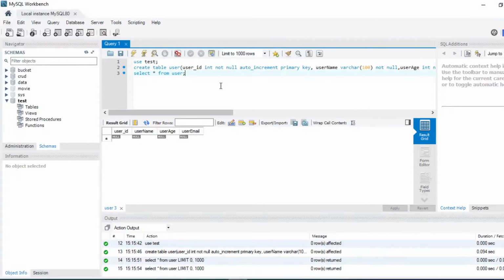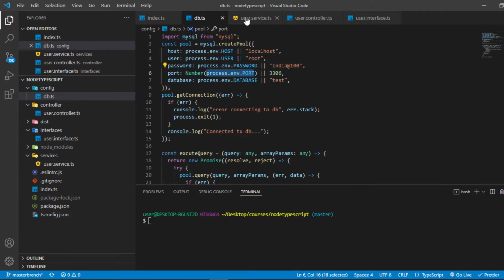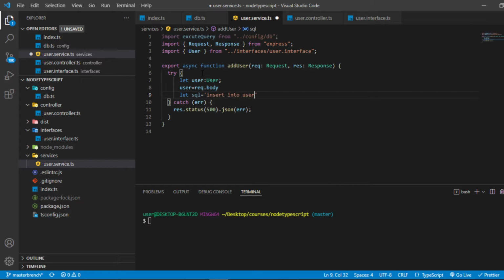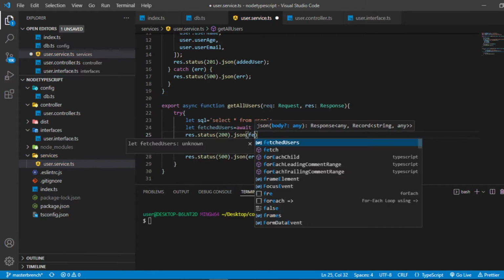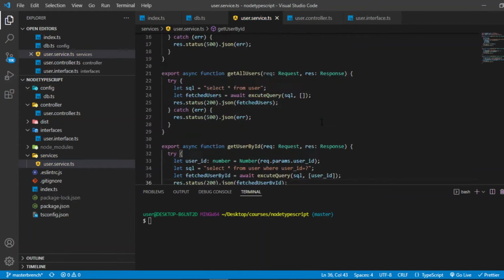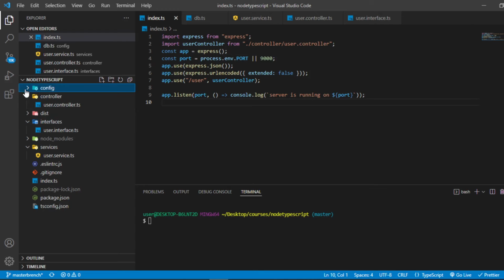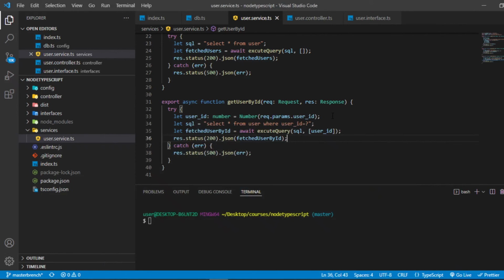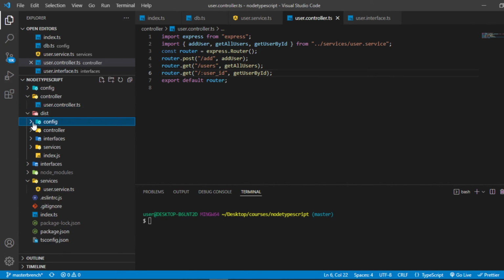2RESTAPIS NODE EXPRESS TYPESCRIPT NODE PROJECT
HEY CODERS,

In this vedio you will learn HOW TO MAKE REST APIS WITH TYPESCRIPT